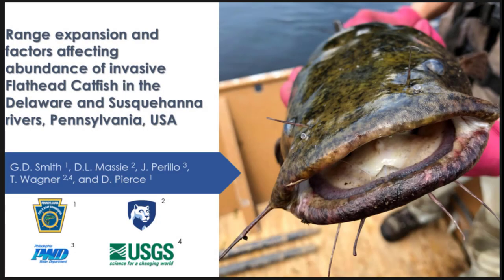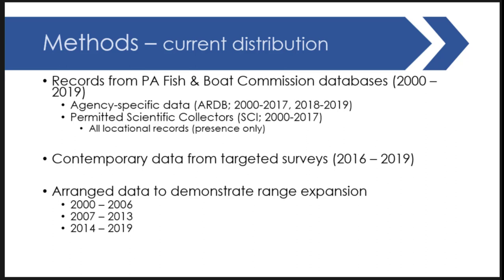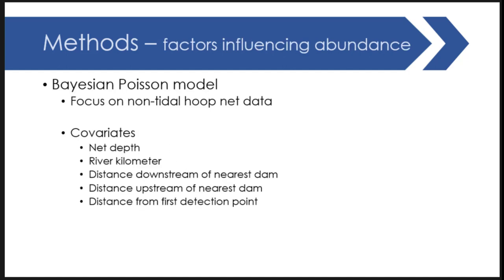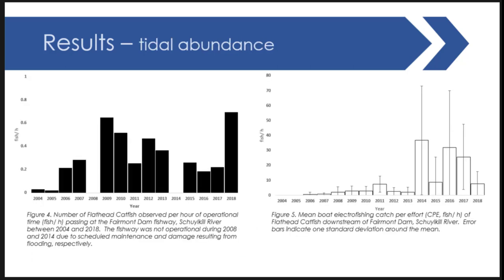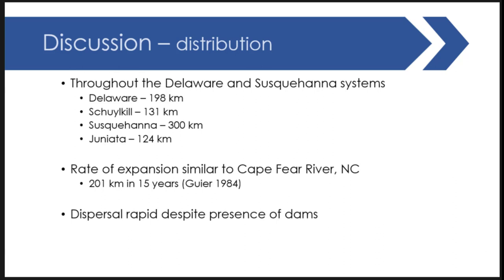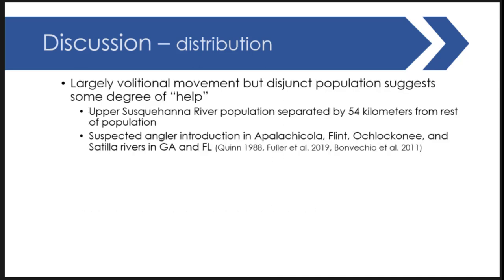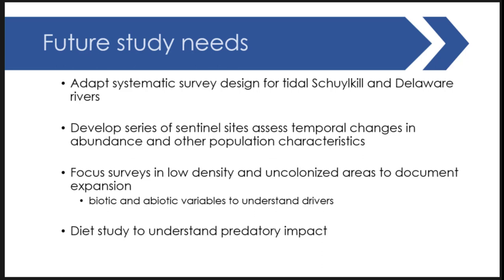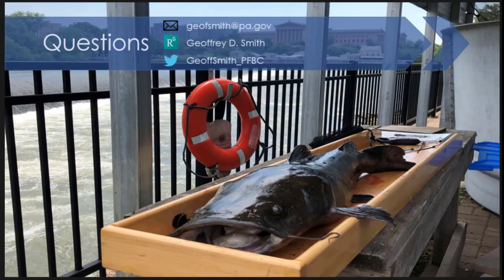Smith-Range expansion&factors affecting abundance of invasive Flathead Catfish in Pennsylvania River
Range expansion and factors affecting abundance of invasive Flathead Catfish in the Delaware and Susquehanna Rivers, Pennsylvania, USA

Coauthors: D. L. Massie, J. Perillo, T. Wagner, and D. Pierce

American Fisheries Society
Catfish 2020, The Third International Catfish Symposium
Little Rock, Arkansas February 18-20